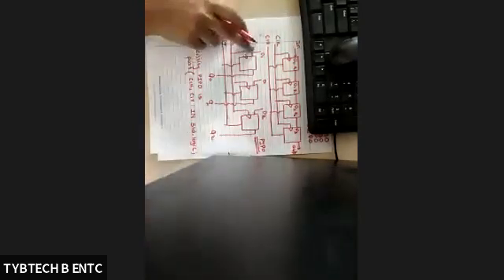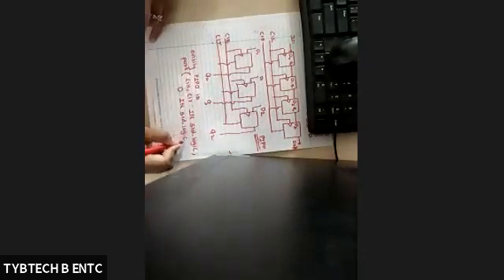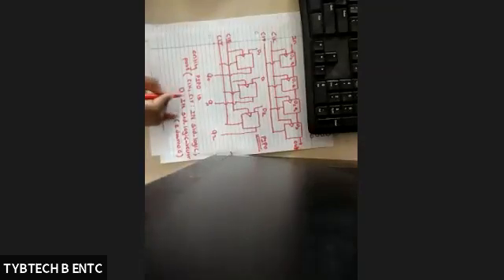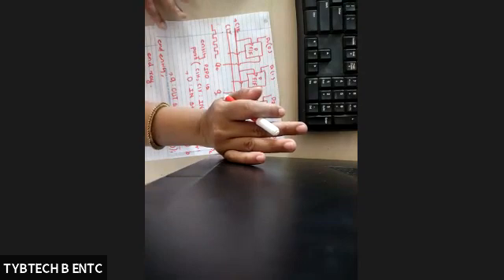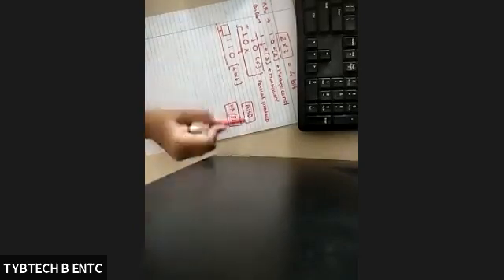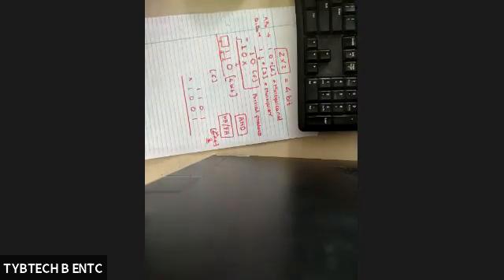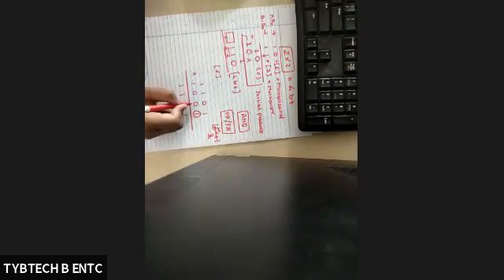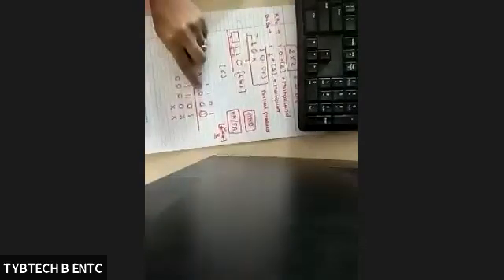DDH UNIT 2